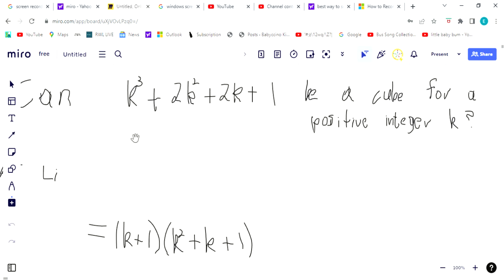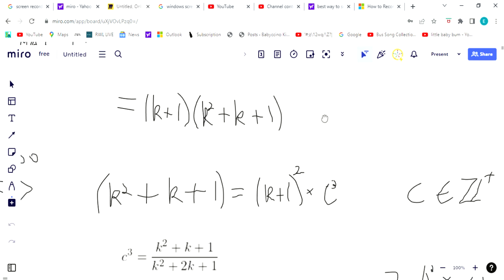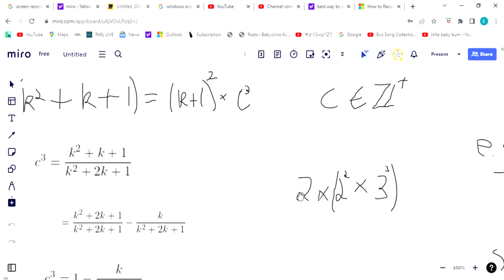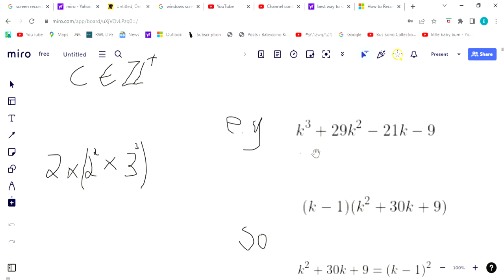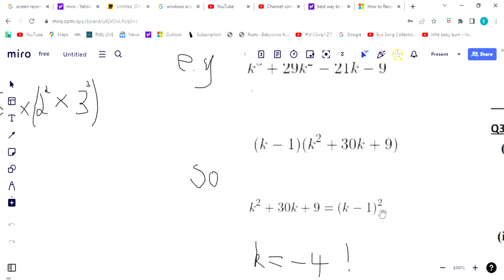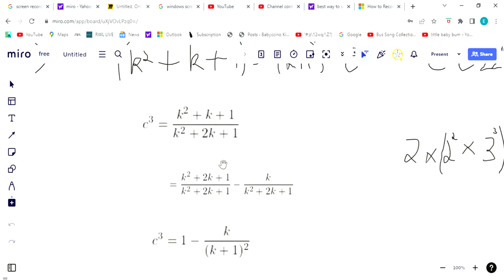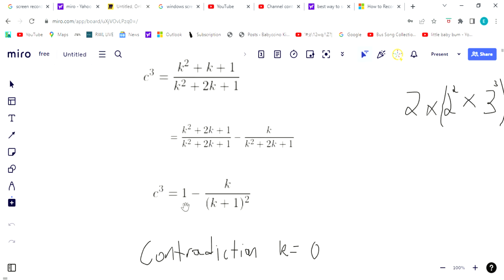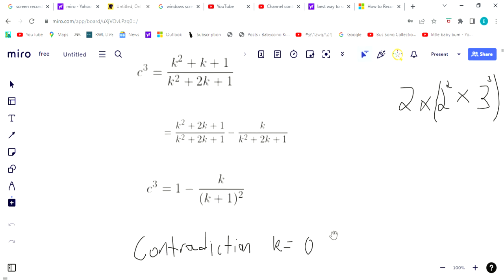Why do we need the c^3?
A quick video explaining why c^3 is necessary in that MAT question